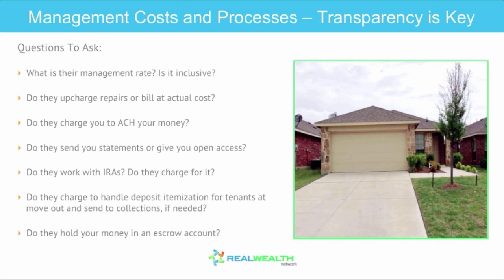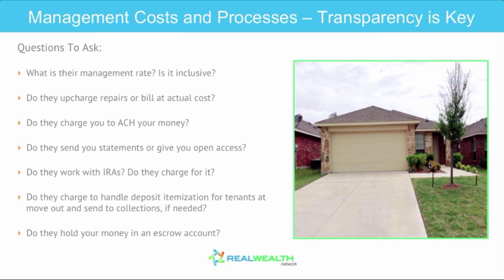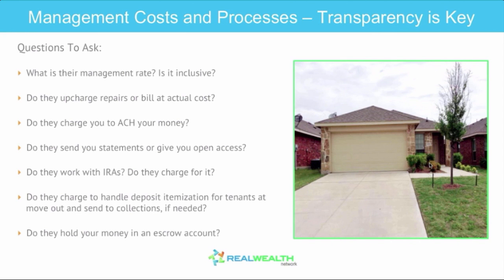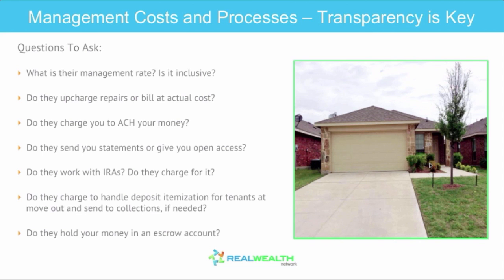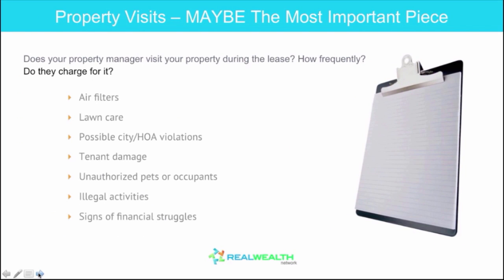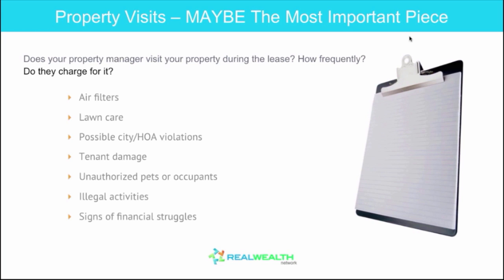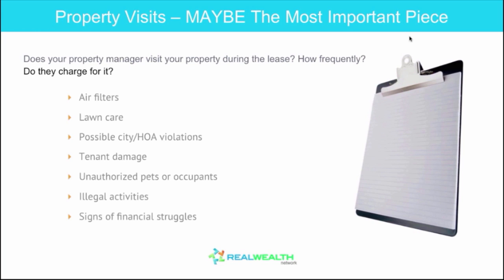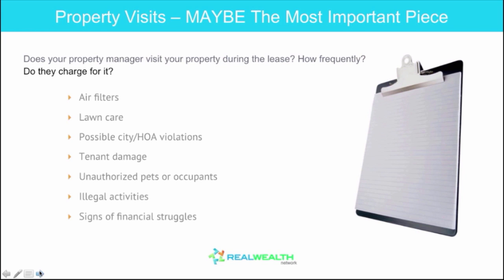Managing Property Management Costs